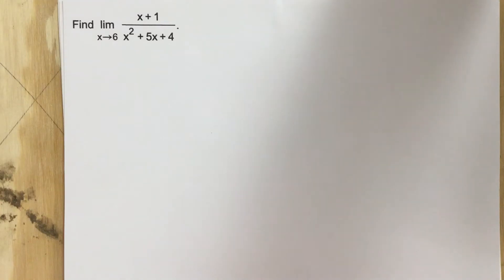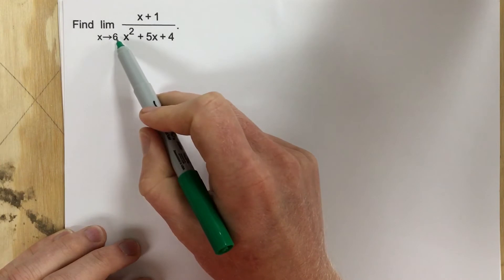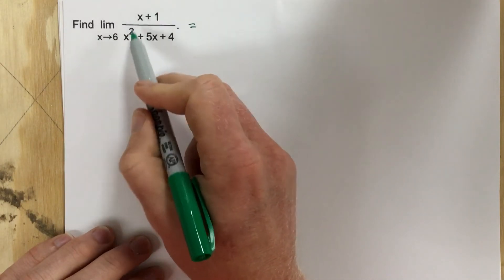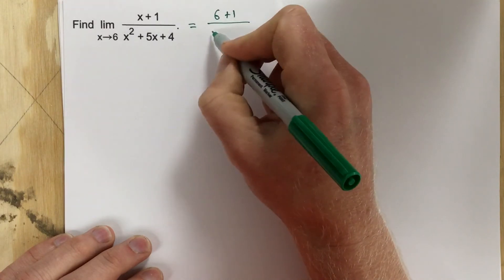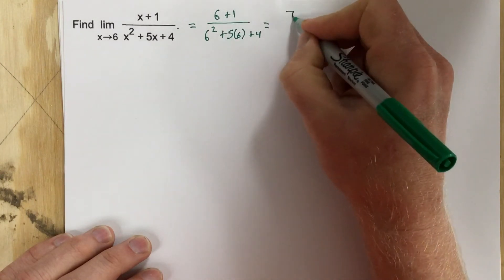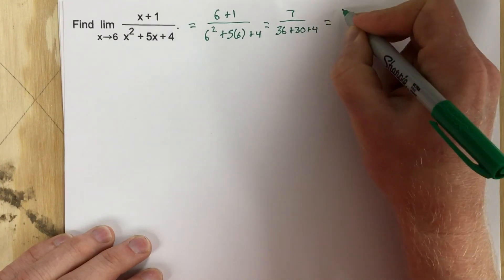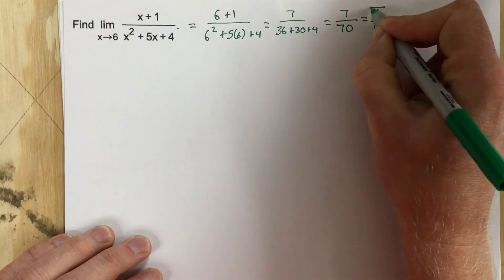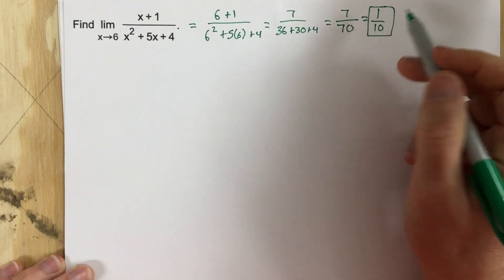2.2 - Problem #3 (Calc)